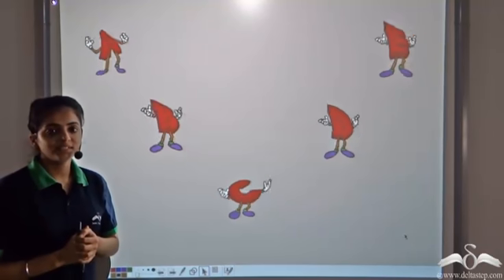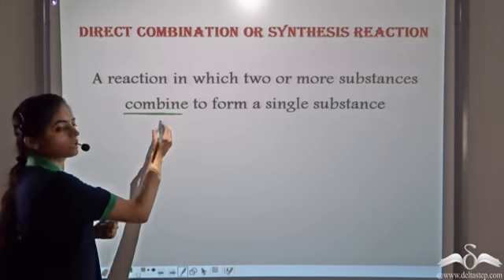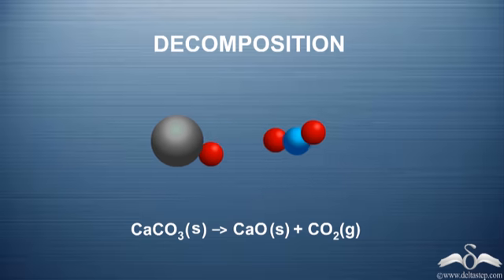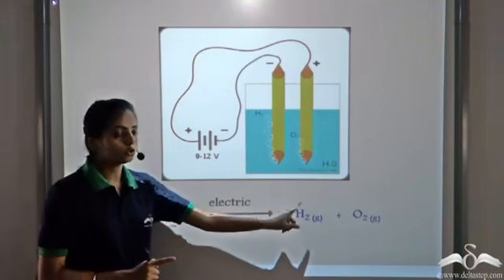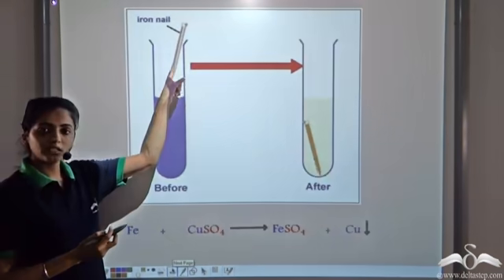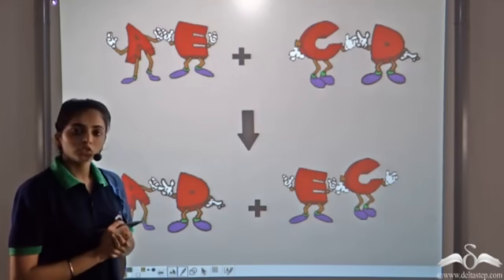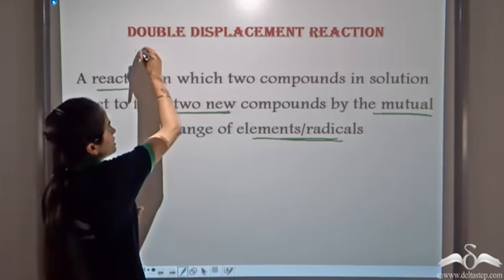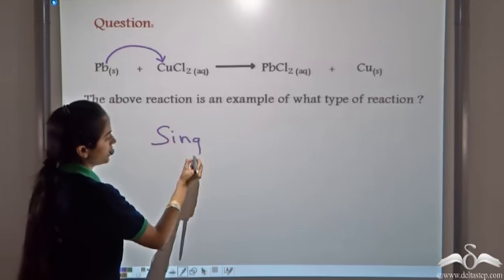Types of Reactions